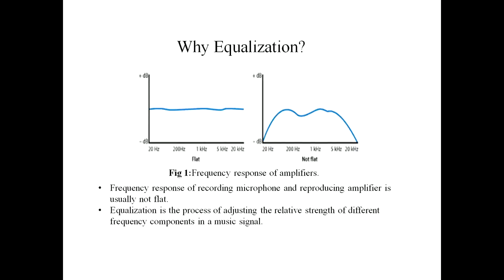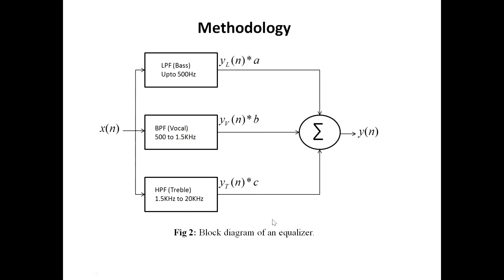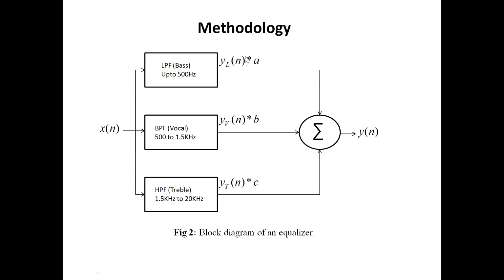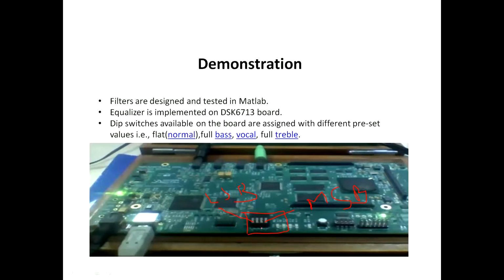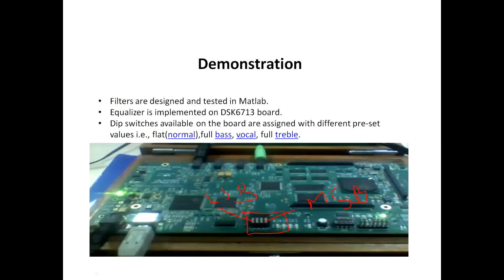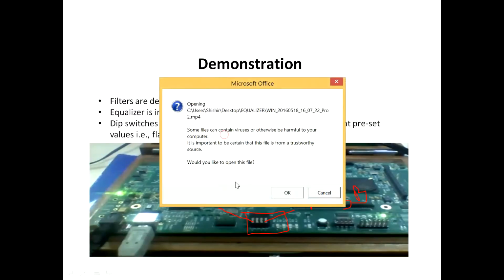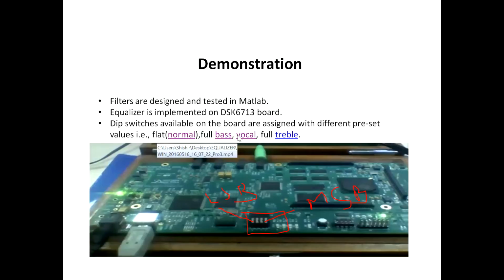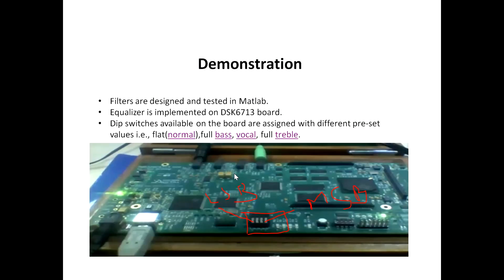equalizer final video